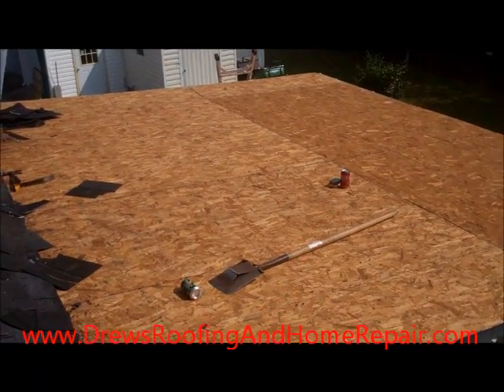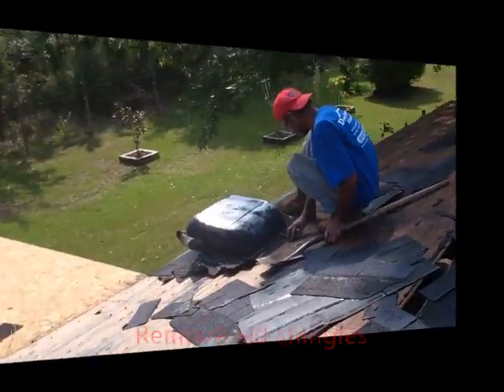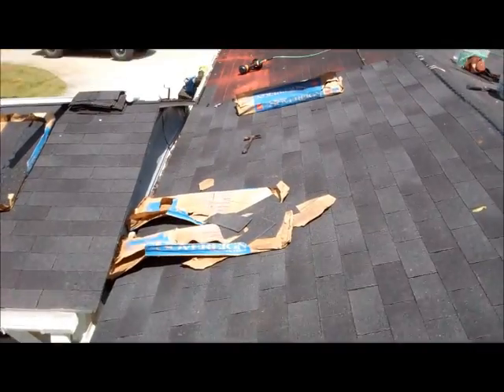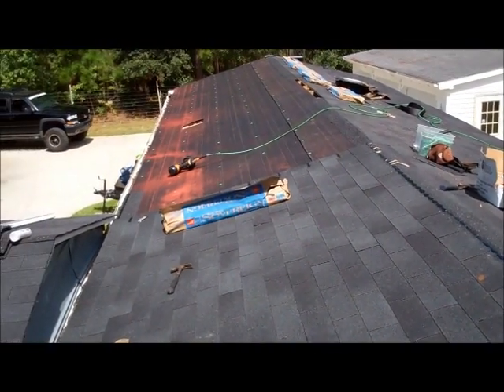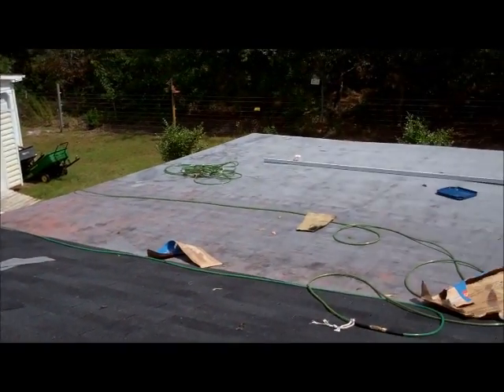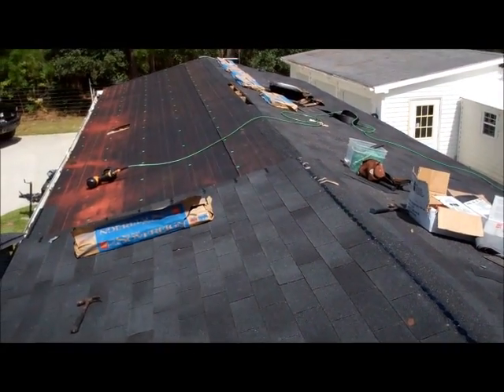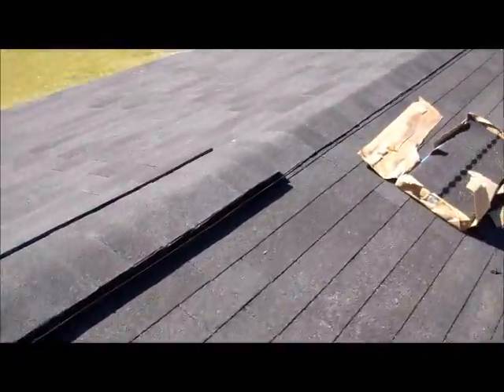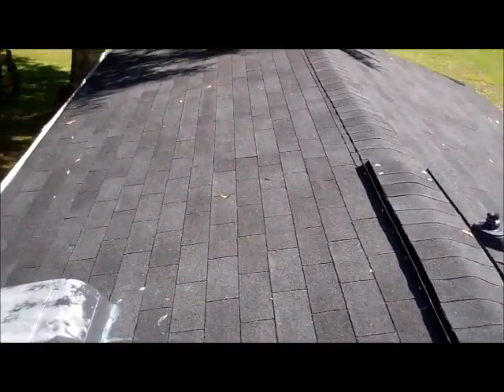How to Owens Corning shingles start to finish Tear off and replace.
Owens Corning shingle replacement. How to install Owens Corning shingles. Shingles Tear off how to replace your shingles

Mobile Home Roofing and repairs  brunswick County NC shingle Repairs